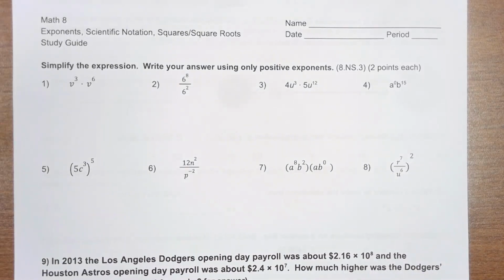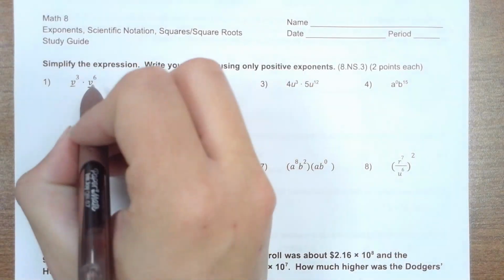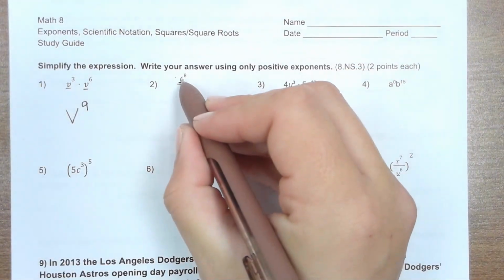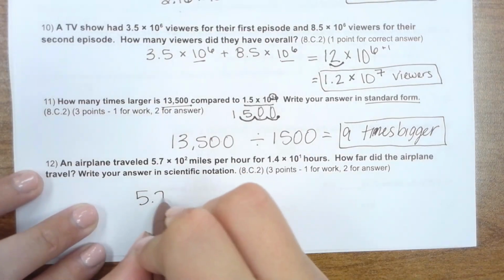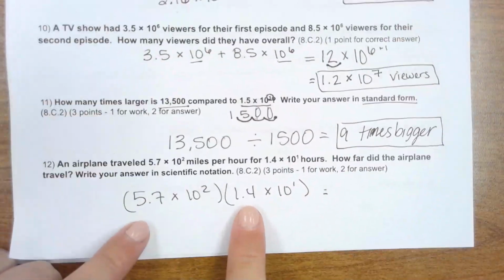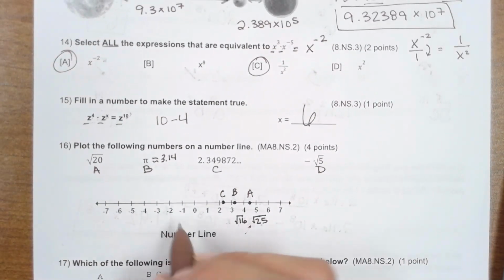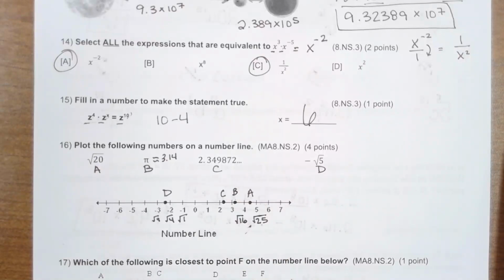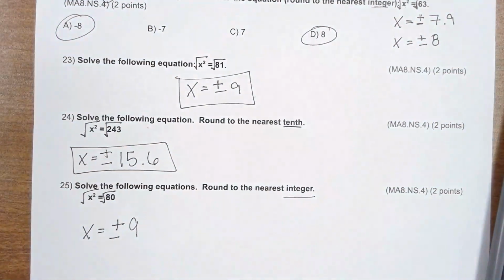Exponents, Scientific Notation, and Squares/Square Roots Study Guide